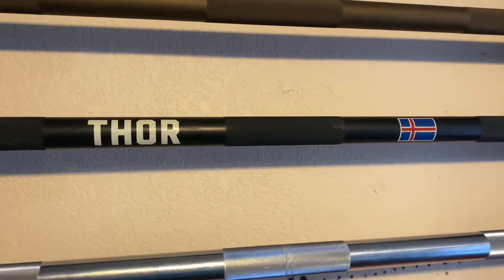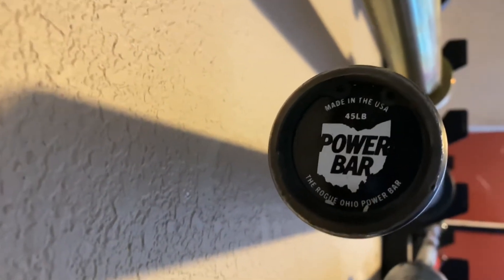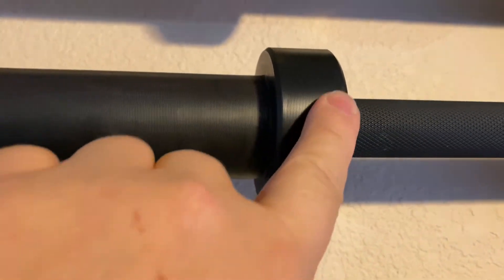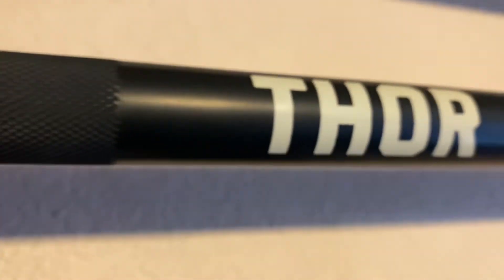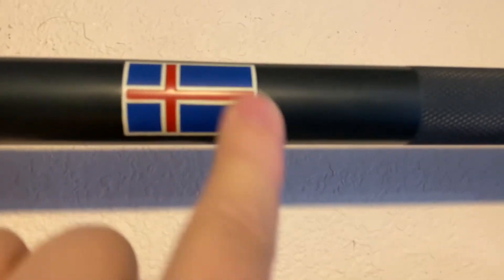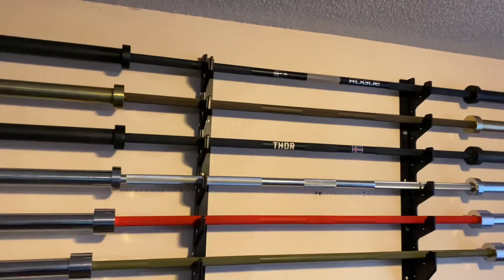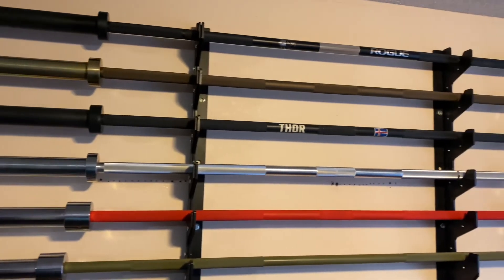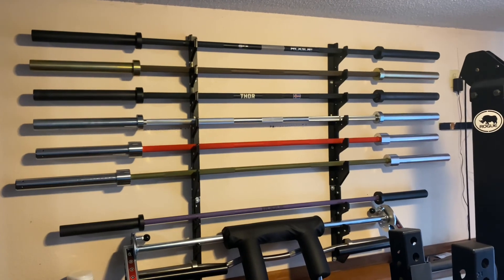Rogue Fitness Ohio Power Bar Thor Edition 3 year wear review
I mostly made this to show how  Cerakote sleeves wear after 3 years. I hope this helps in your decision to buy a bar with  Cerakote sleeves or not.